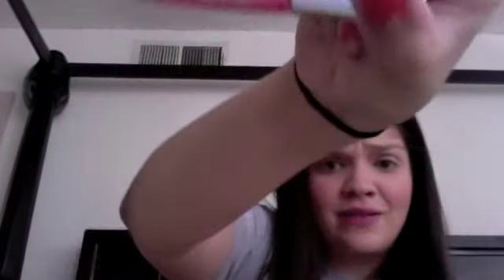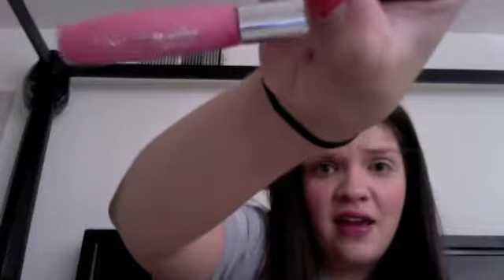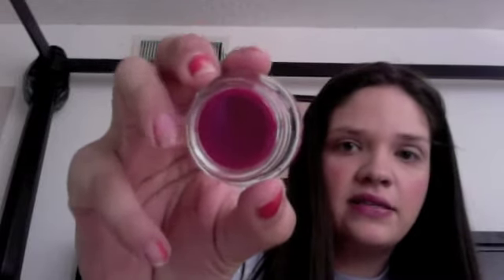Haul:Ulta, Target and MAC